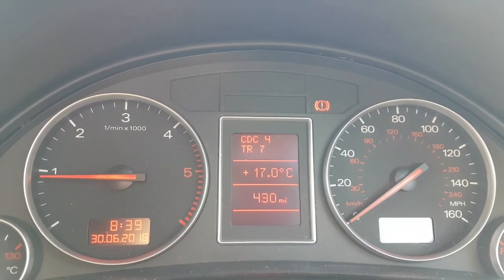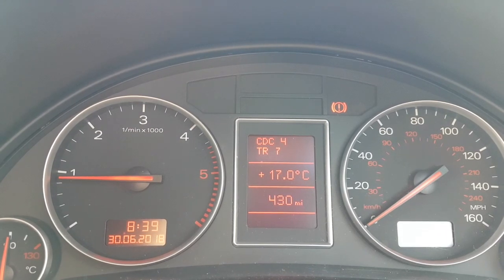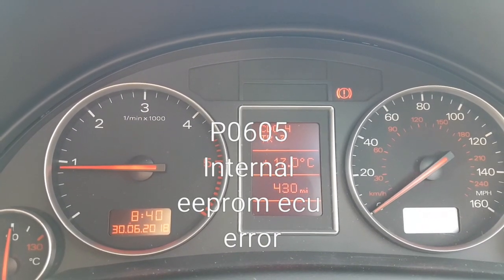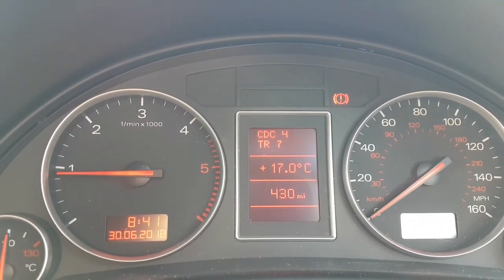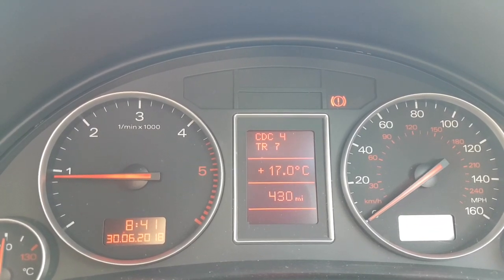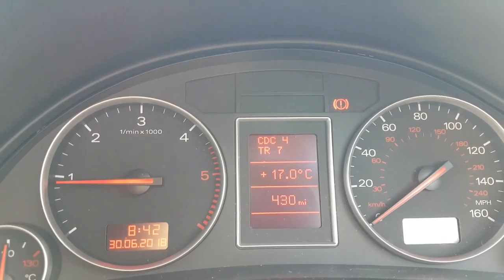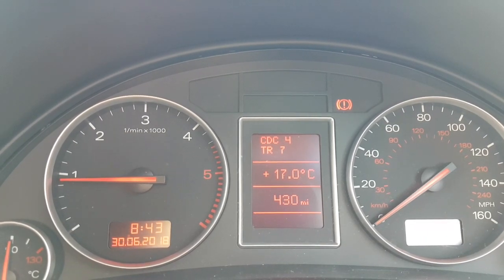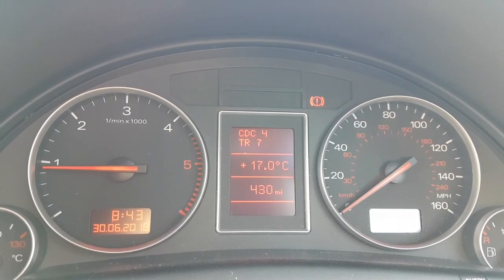Audi a4 b6 awx 1.9 pd130 tdi misfire on idle SOLVED FIXED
Finally fixed the reoccurring misfire on idle
Watch the video for how I cured it

Music